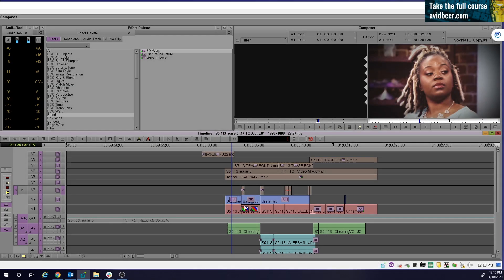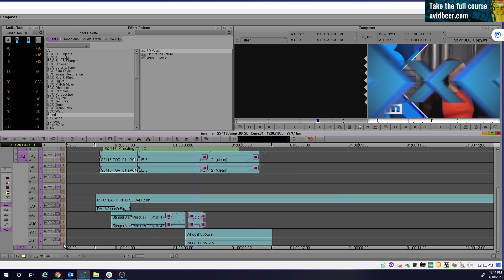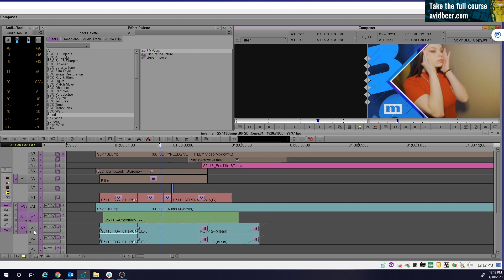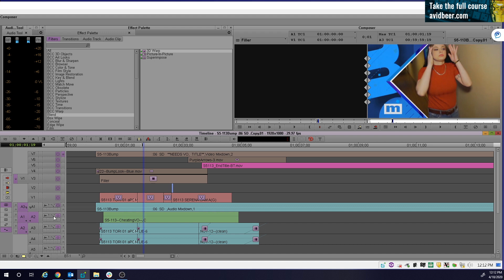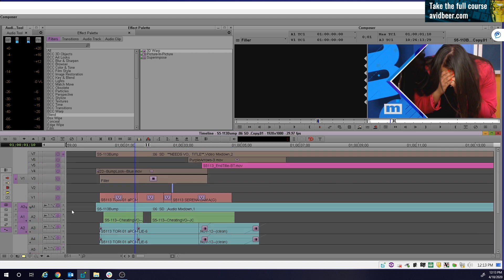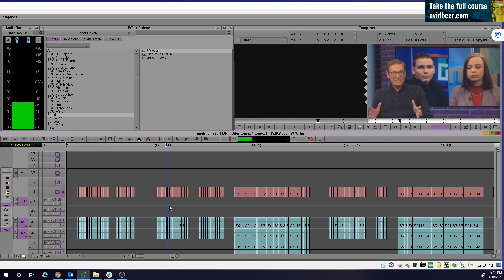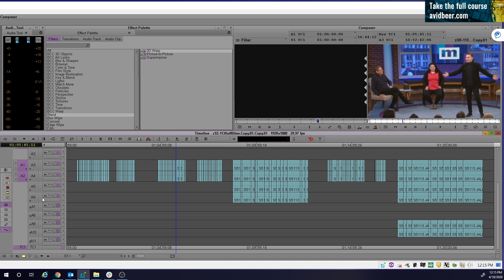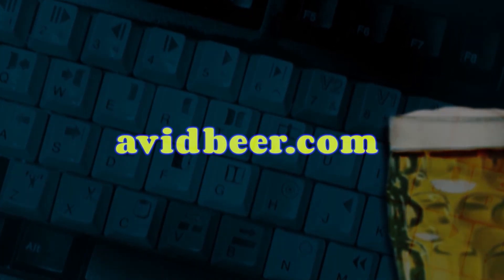Never Use Sync Locks in AVID!!!